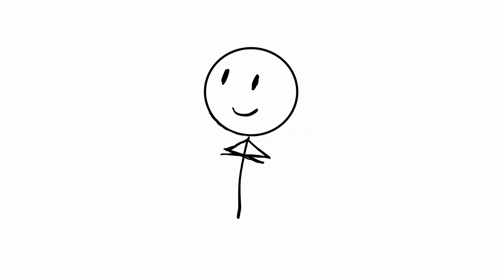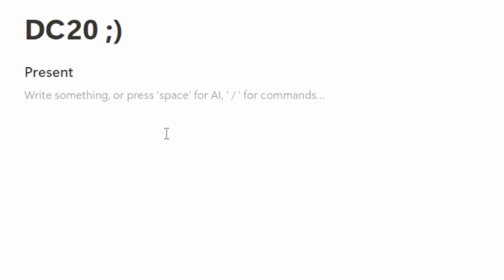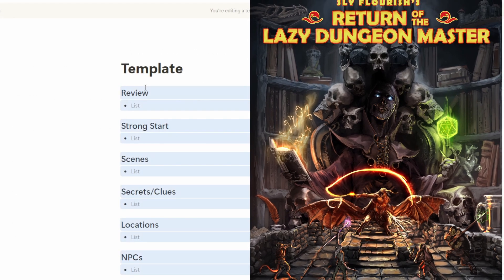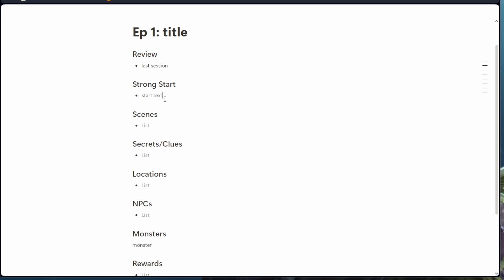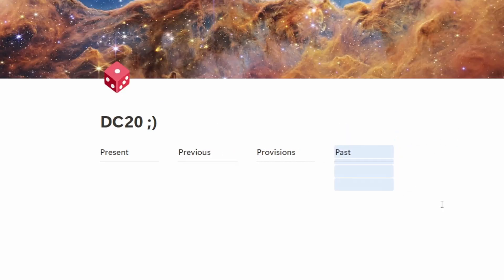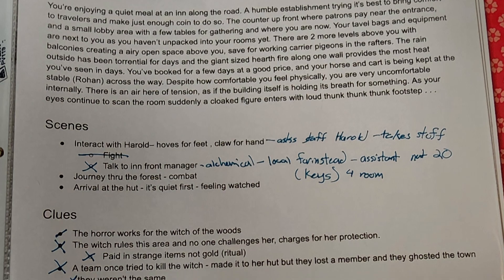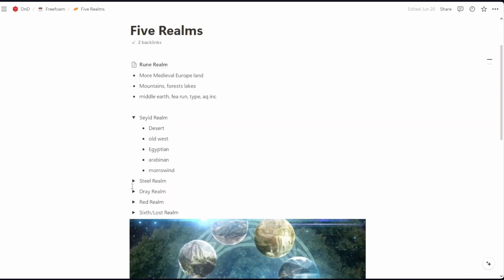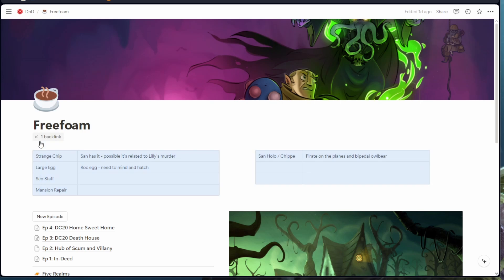Notions Redux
Introduction to using Notion.so for DMing.
Also there's a discord now. .